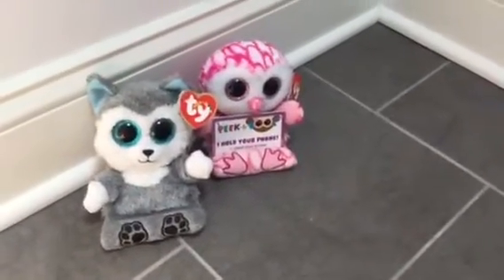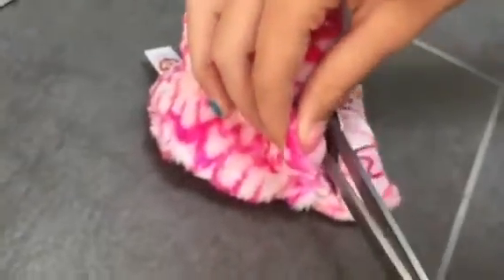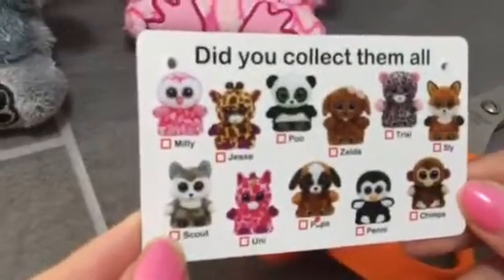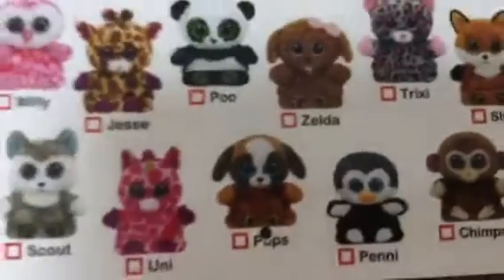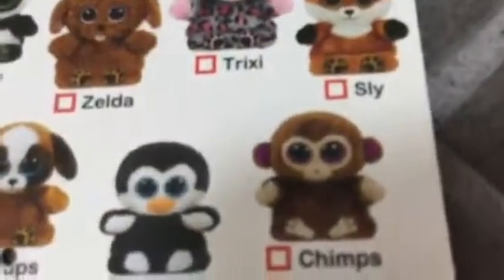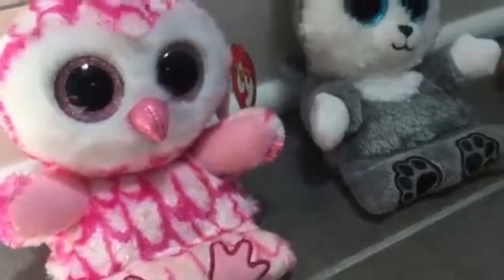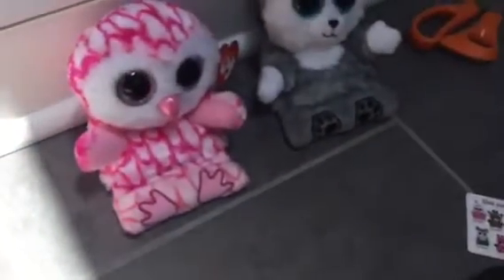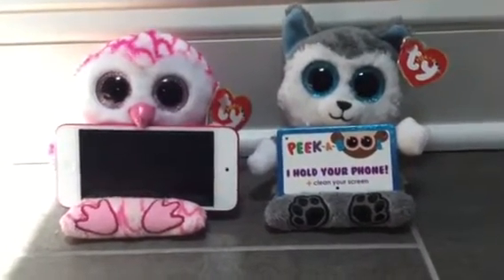Reviewing Ty's New Release of Peek-A-Boos - ft. Milly and Scout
This was a very nice gift and a very great product! We hope to do more Reviews and we will be posting very soon!
comment what you got